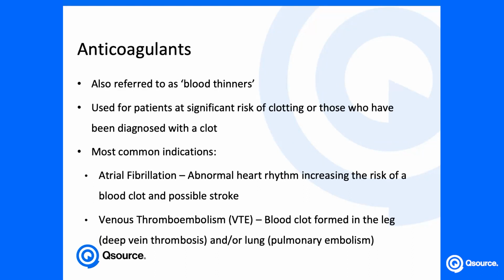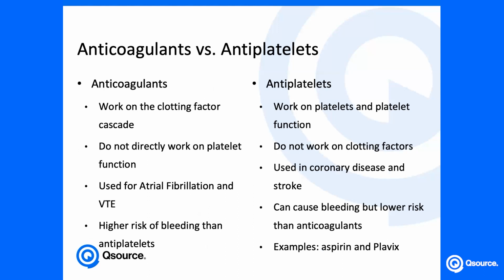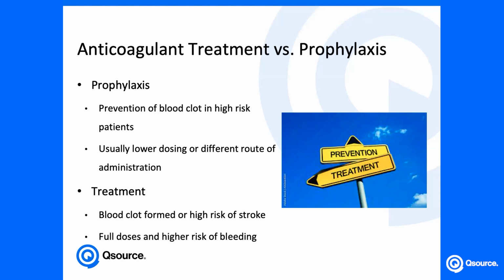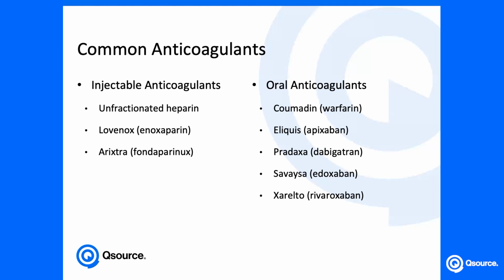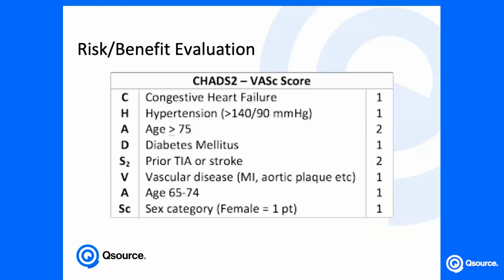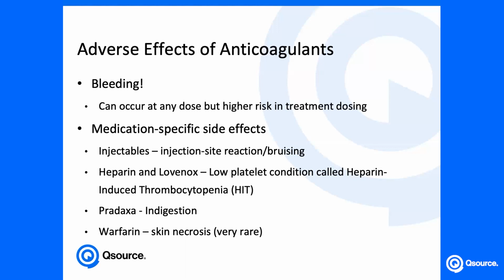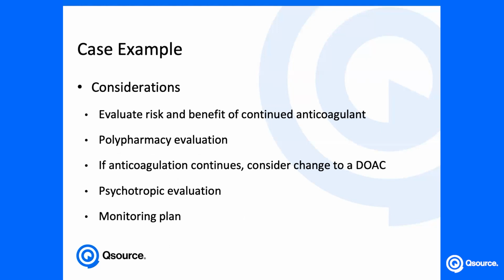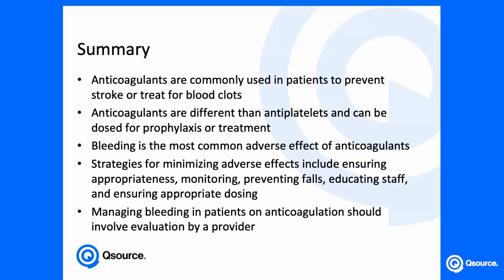Considerations for Anticoagulant Use in Long Term Care